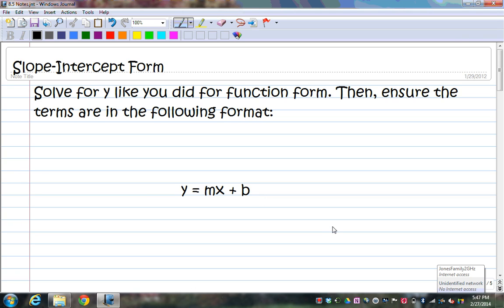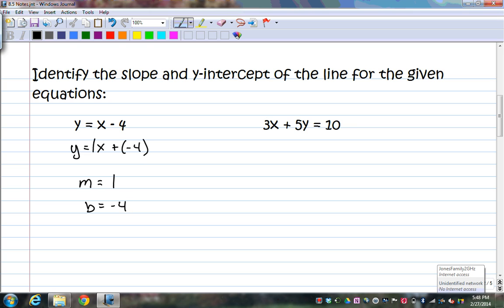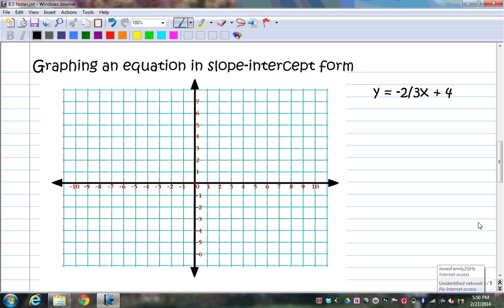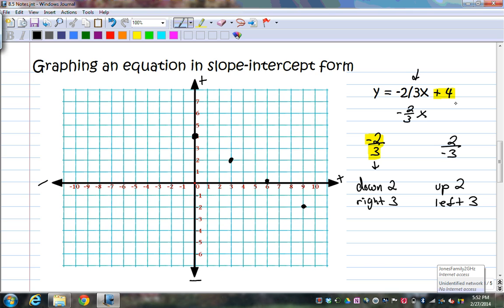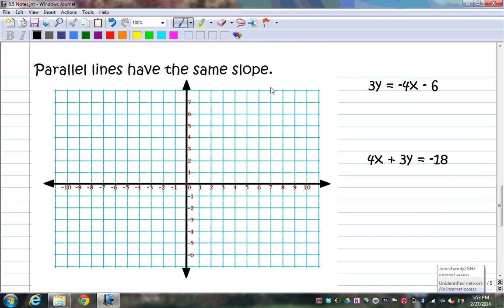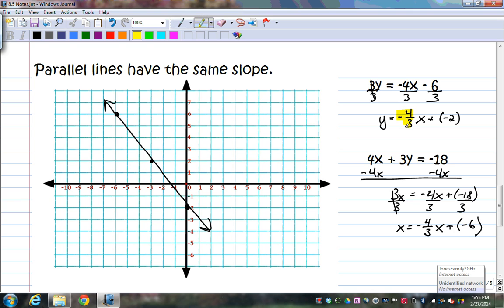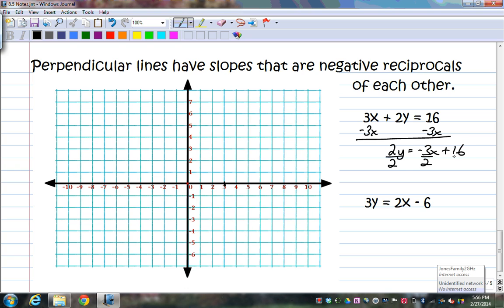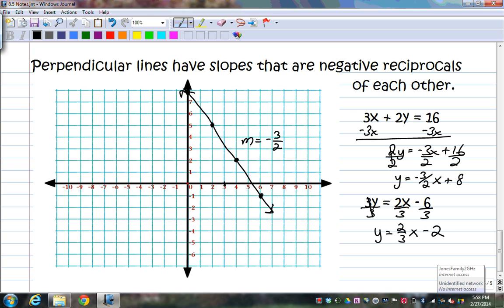Slope Intercept Form